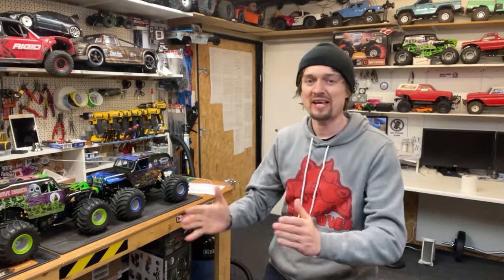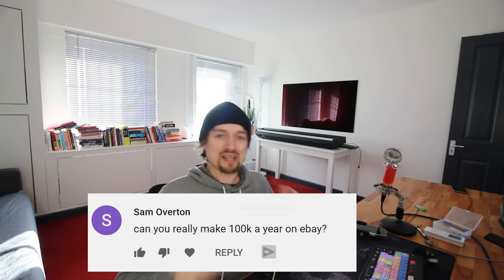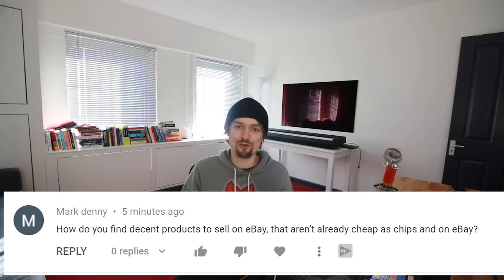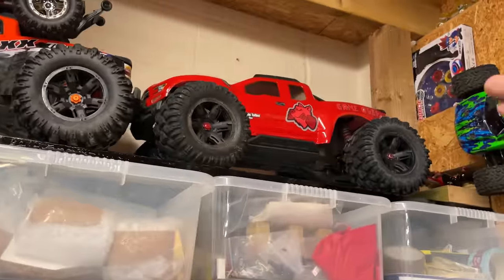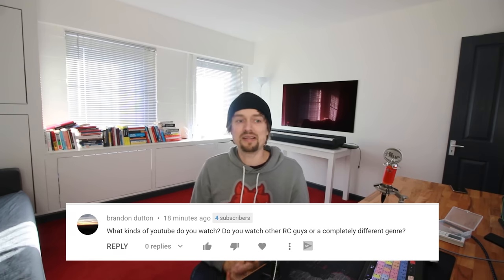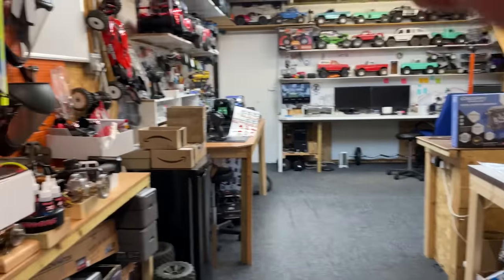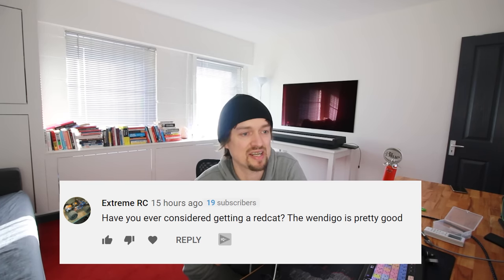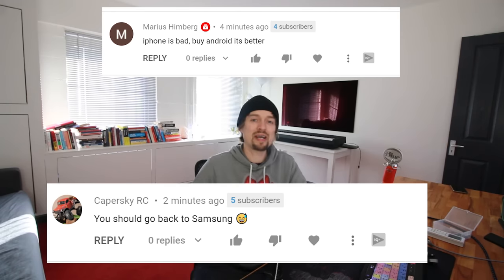ASK me Anything - QnA Monster Truck, RC Cars and everything else!